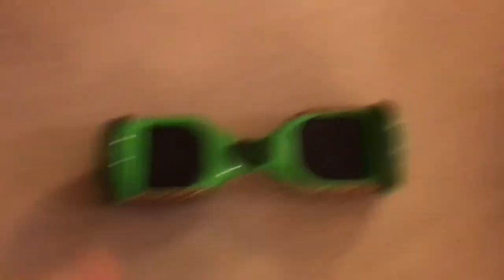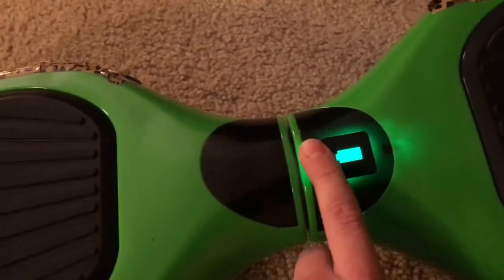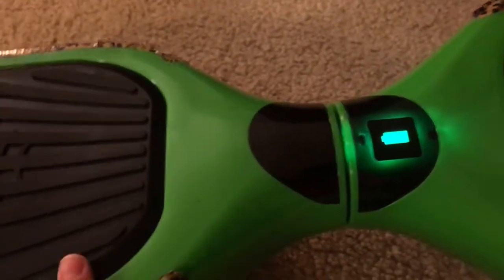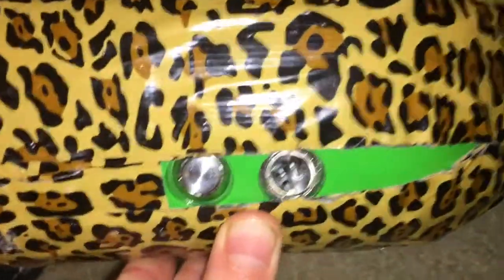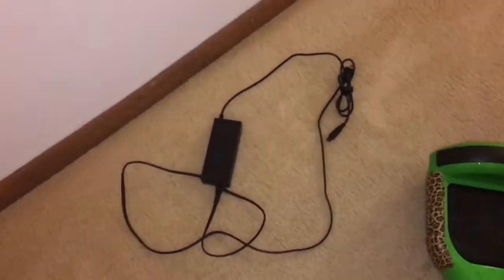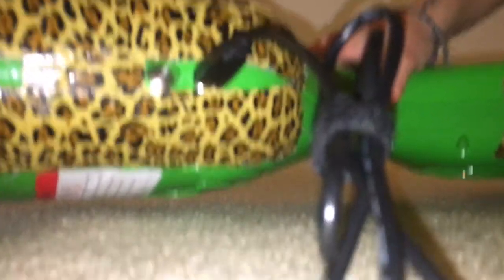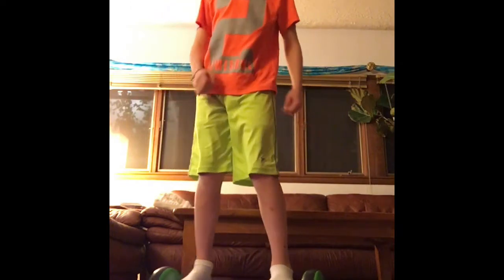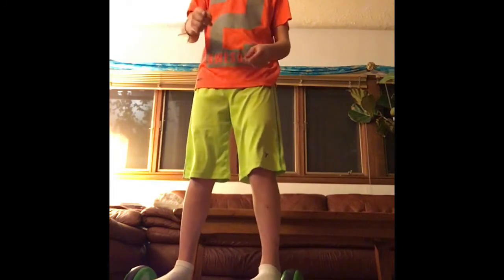Hover board Shorted Video Manual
Thank you so much for the support guys!
I am vey great full for my hover board and I will always be. Swag way is awesome!